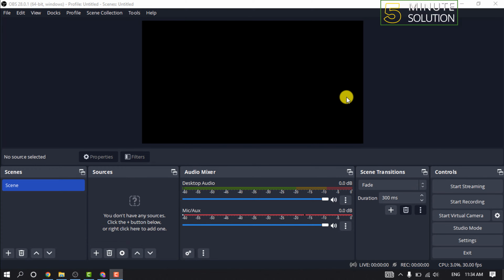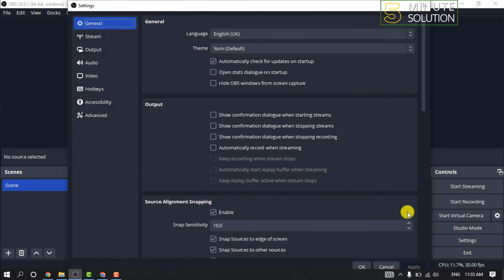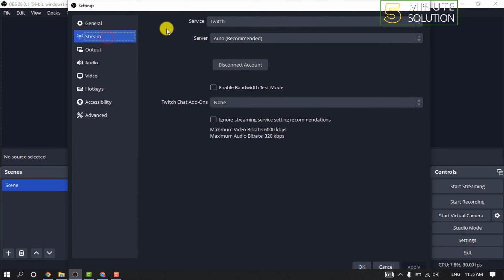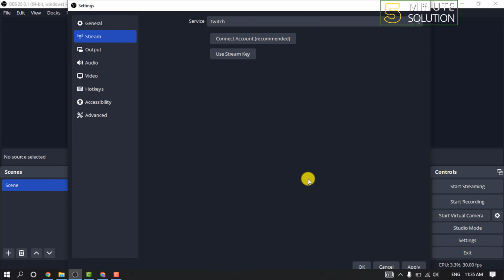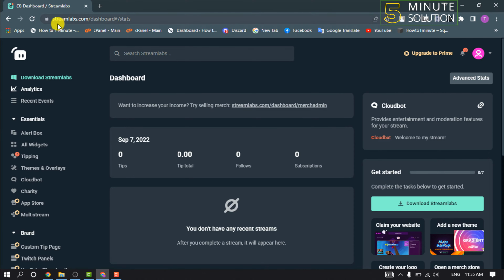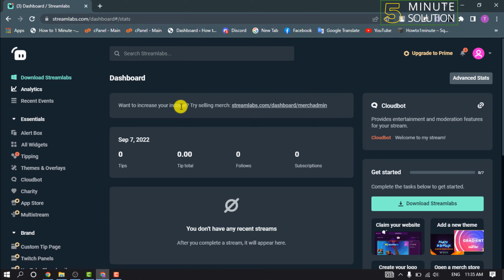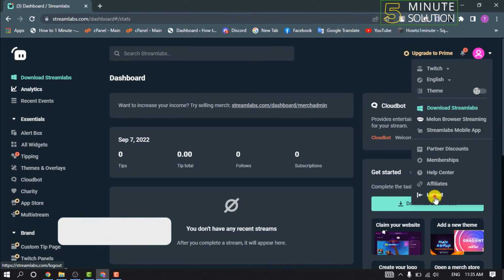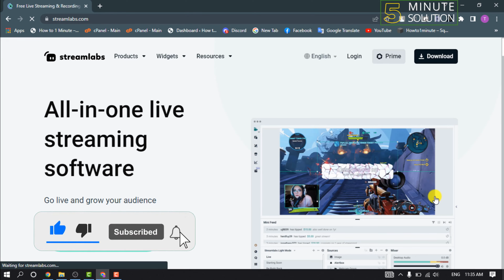How to log out of obs 2024 (Quick & Easy)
Streamlabs OBS How to LOG OUT Easy

▼ Related Keywords ▼

"obs studio"
"streamlabs"
"how to log out of streamlabs"
"how to switch accounts on obs"
"how to disconnect twitch from obs"
"streamlabs obs"
"streamelements"
"how to log in streamlabs obs"